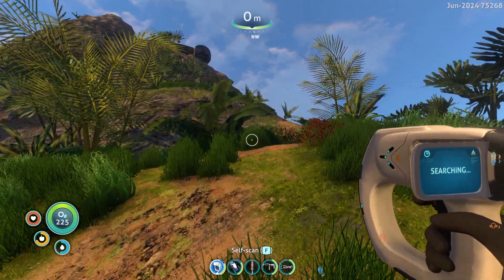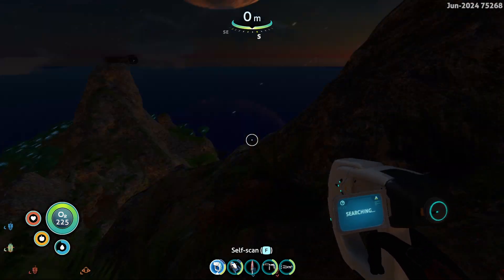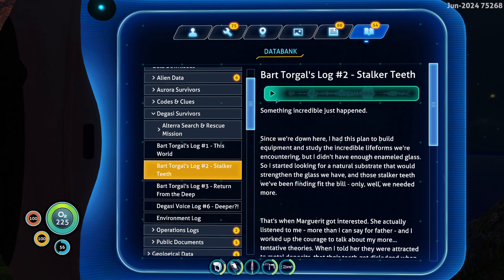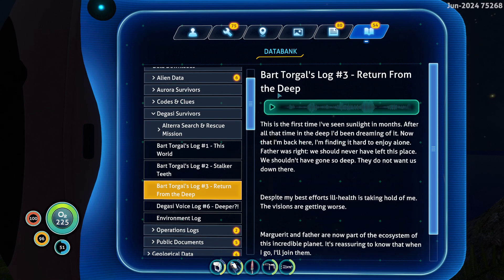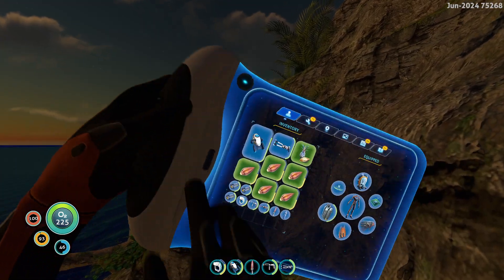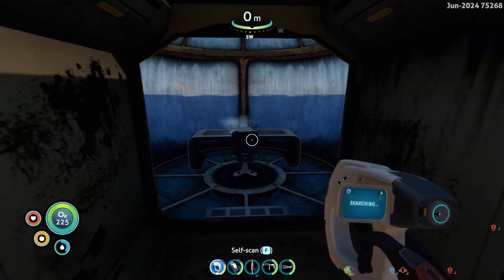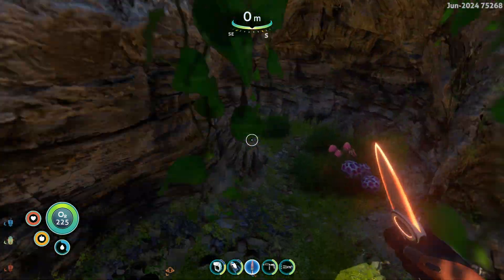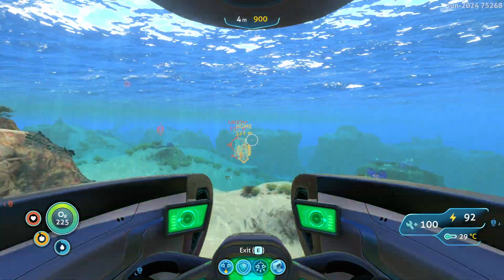Exploring the Mountain Island! / Subnautica Offstream Progress #3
I stream Subnautica at 7-8 am PST about every day. Come by and join us :D

Pls hit like. Love ya. Have a good day.